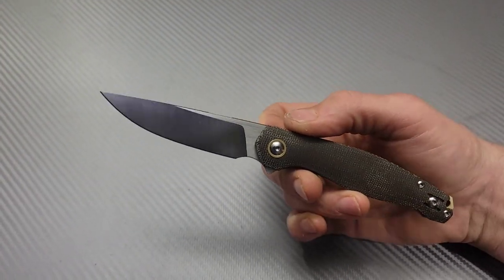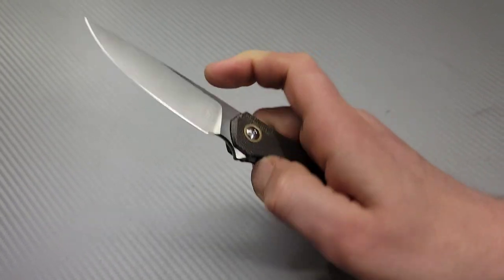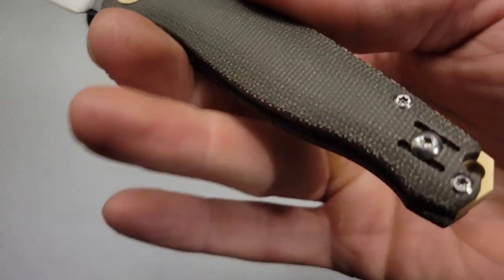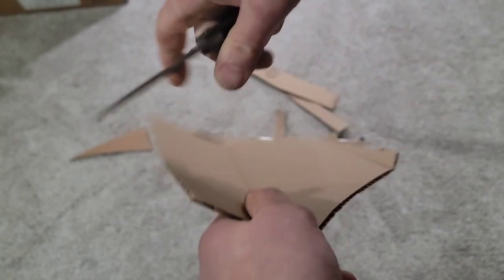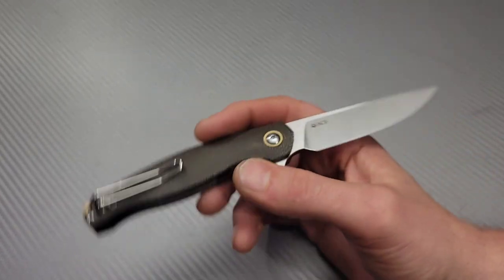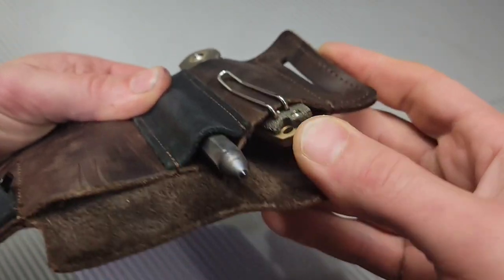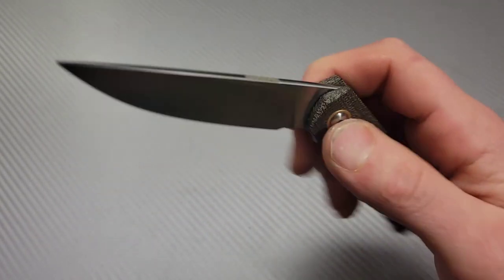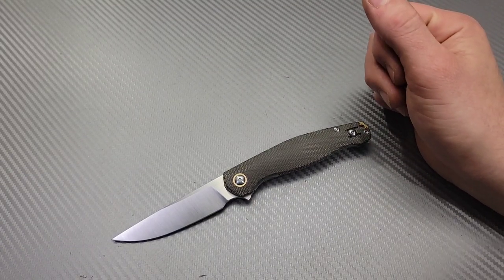GIANT MOUSE ACE SONOMA V2 REVIEW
Ceramic Rod

Tri stone

Jewelers loupe

Wiha Bits

Locktight stick

2 pack original & heavy KPL

Silicon Rings

OR